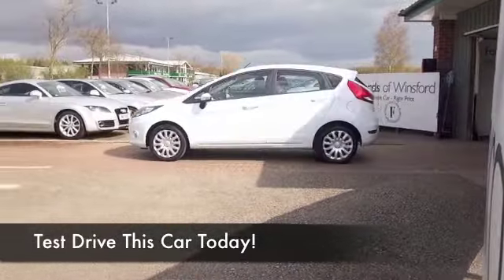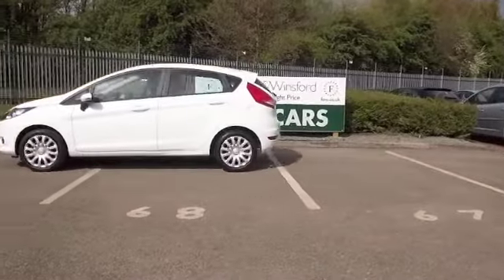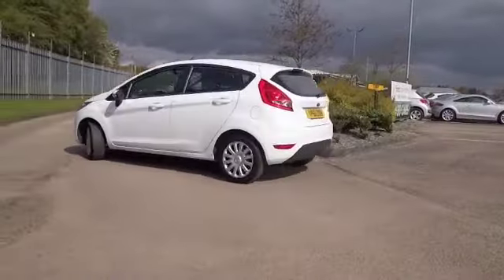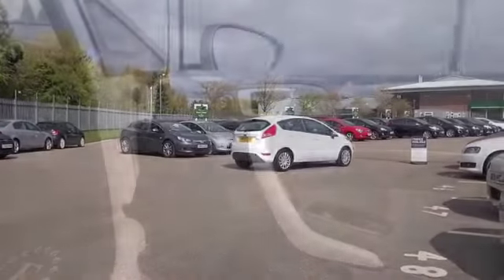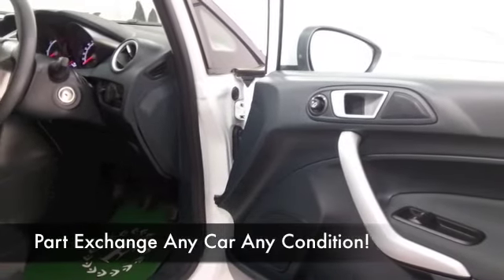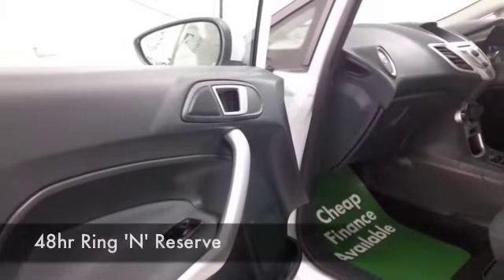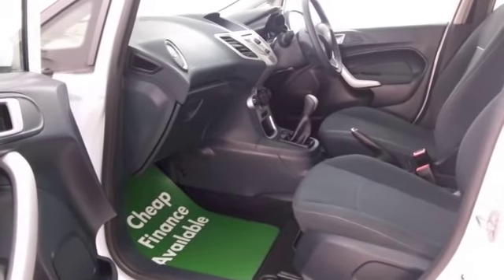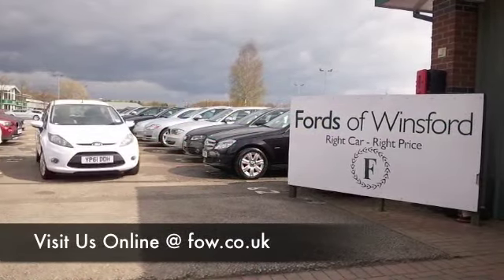FORD FIESTA HATCHBACK (2011) 1.25 EDGE 5DR [82] - YP61DOH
DETAILS:
First registered: 29/10/2011
Current mileage: 9690
Registration: YP61DOH
Colour: WHITE

FEATURES:
front electric windows, remote central locking, cloth interior, all round airbags, air conditioning, pas, abs, steel wheels, solid paint, cd, traction control, parking control, parcel shelf present, hand book presen

This used car is for sale at Fords of Winsford Car Supermarket in Cheshire, UK